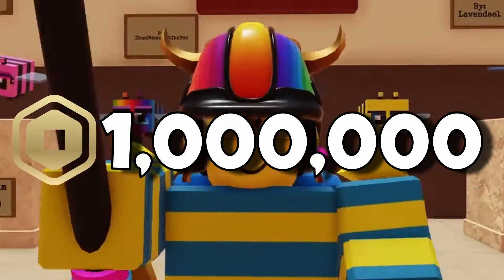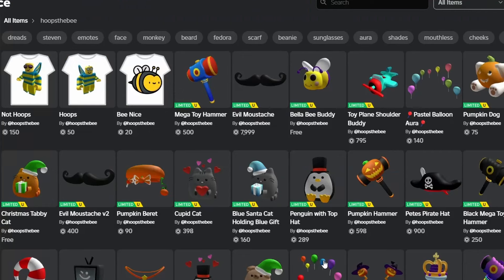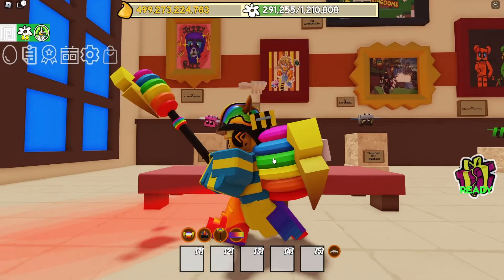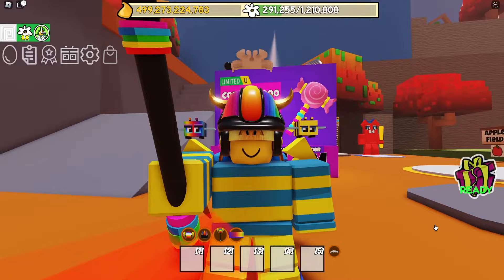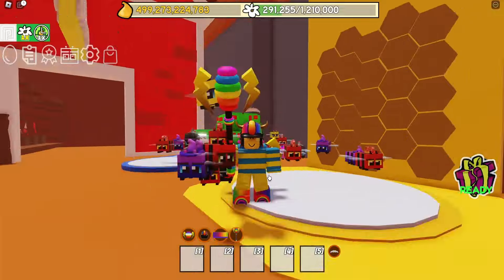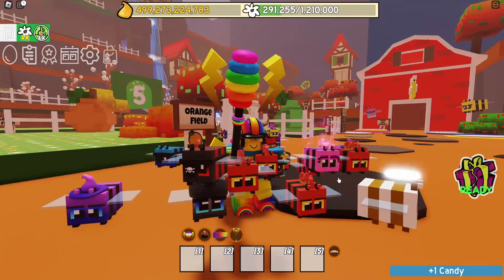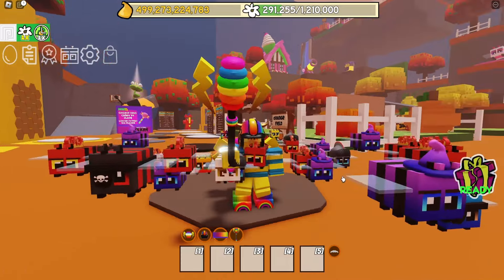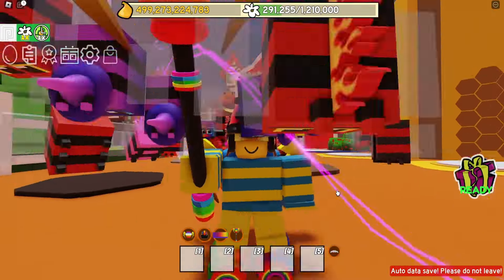I GAVE MY FANS 1,000,000 ROBUX LAST YEAR - [NEW FREE UGC]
Wow what a YEAR. I literally made you guys well over 1,000,000 ROBUX and my most loyal fans are still making BANK. But here's how you can get in on this FREE ROBUX action.